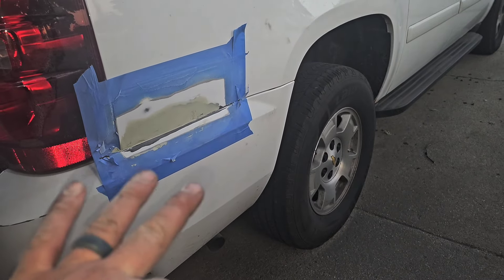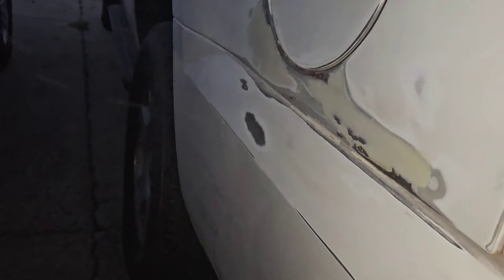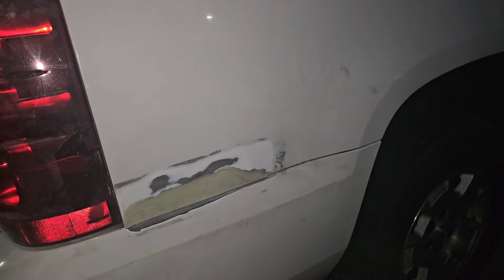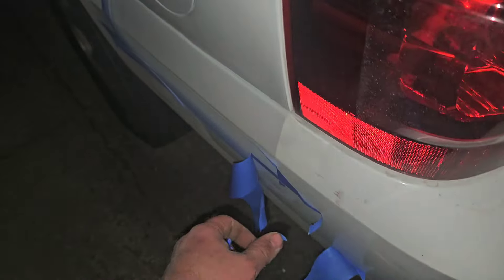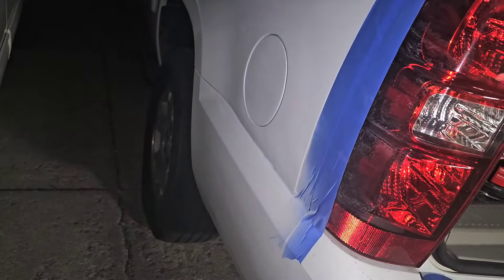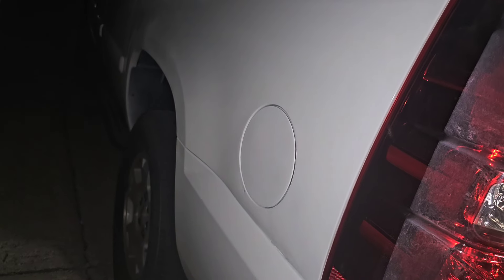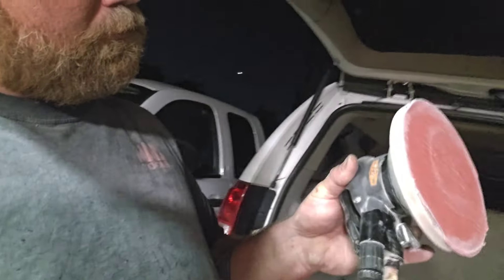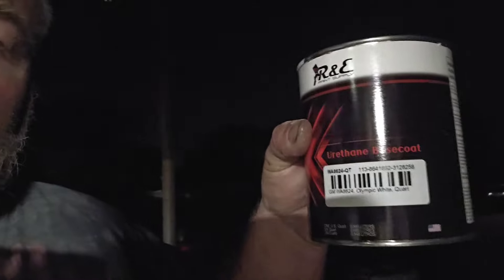Lets Fix Some Rust Holes On The 2007 Suburban- - Drive Way Amazon Job